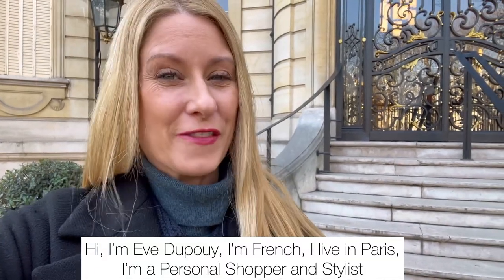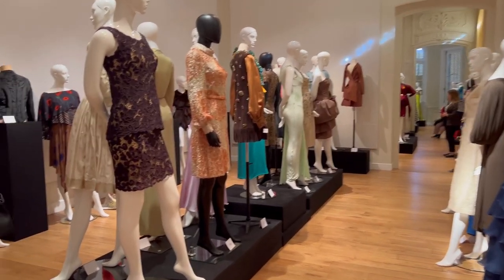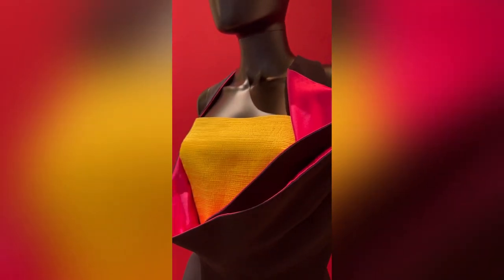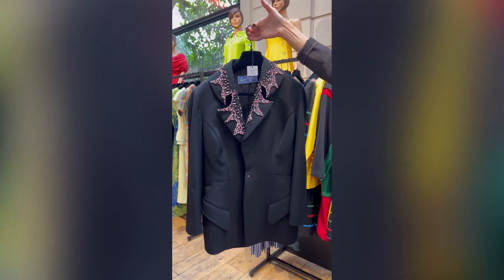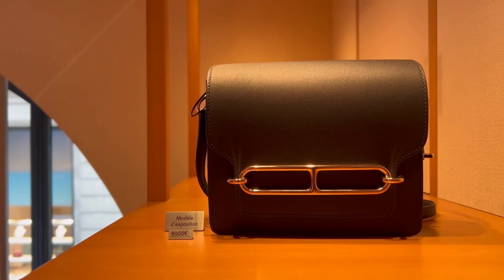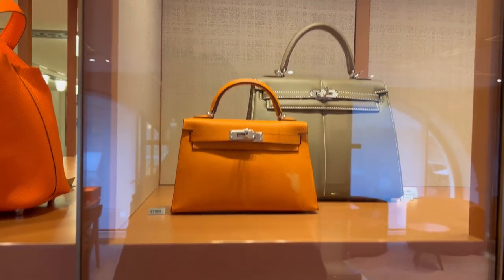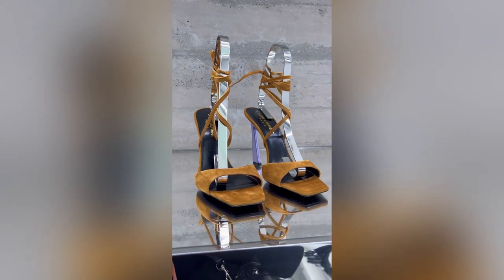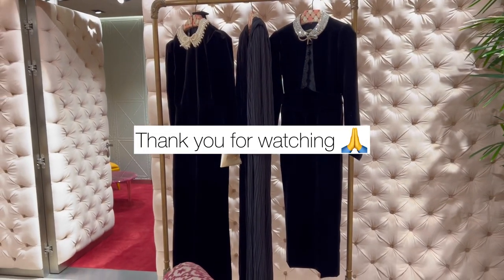Paris Vlog: unique Haute-Couture collection & Gucci, St Laurent, Hermès new collection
In this new video, you will discover a unique Haute-Couture collection that is going to sell in auction soon at Artcurial and Christie’s Paris.  You will also discover the current and new collection from Gucci, St Laurent and Hermés.

Hi, I am Eve Dupouy, I am French, I live in Paris, I am a Personal Shopper & Stylist.

I have 25 years of experience in Luxury and Fashion. I am passionate about fashion, art, history, Paris, always looking for the best restaurants in Paris. I also love luxury vintage and know all the good addresses to find rare pieces.

That's why I created for you a unique experience: the Paris Fashion Tour & the Paris Fashion Week Tour.

During these Exclusive Shopping Experiences, you will discover new talented Designers, Niche brands, you will test the best addresses in Paris, you will also know the history of Fashion and Paris.

You will also find my services for a Shopping Session, an Image Consulting, Wardrobe Edit / Decluttering and the Online Consultation below.

Eve Dupouy: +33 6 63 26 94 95‬

I hope you’ll enjoy watching it 😃

Bisous,
Eve